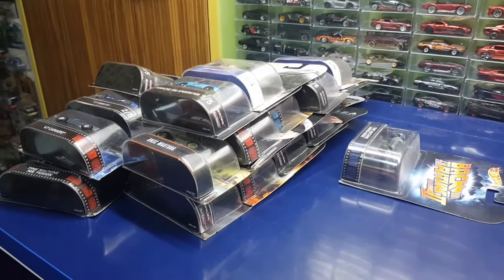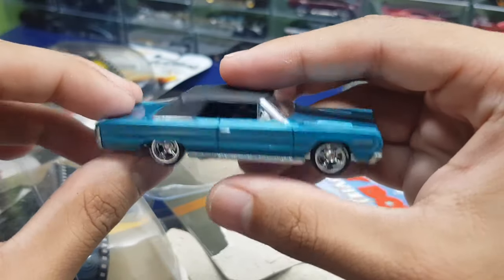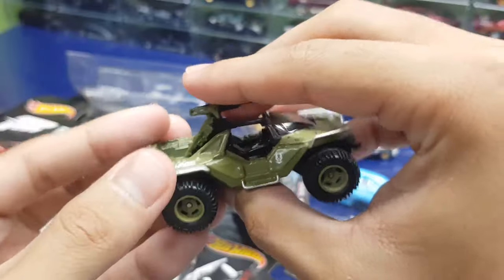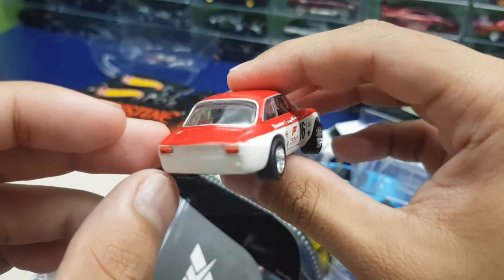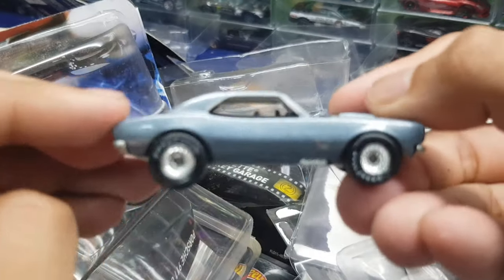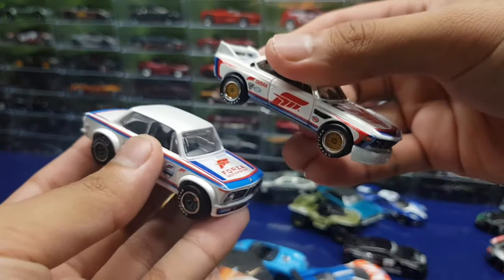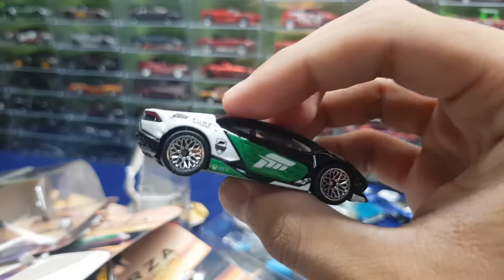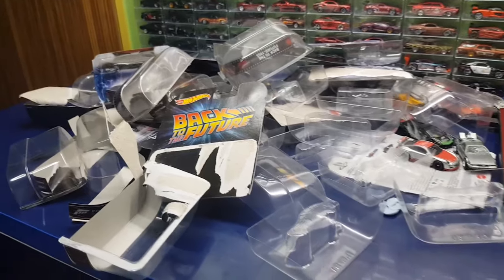Hot Wheels Cracking Bonanza! (Entertainment Premium Cars)